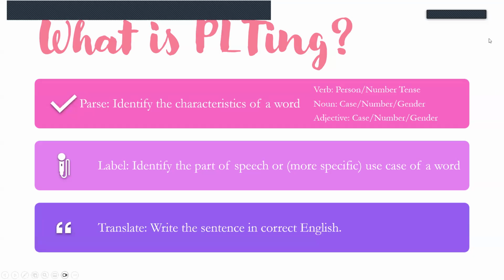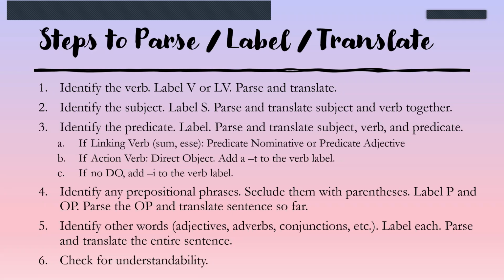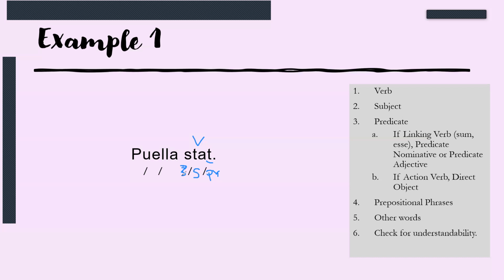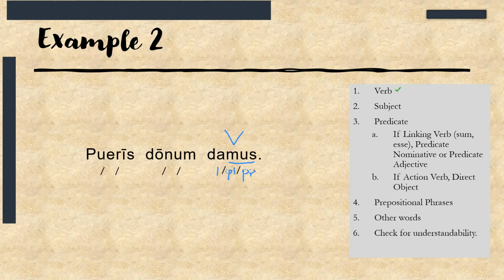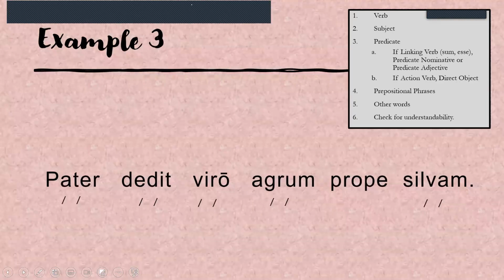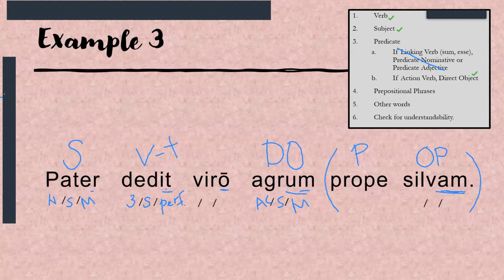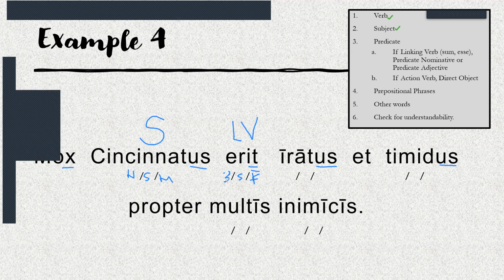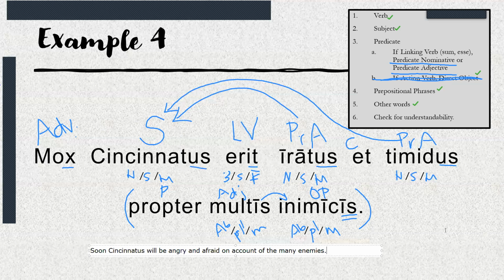Latin For Parents Session 6 of 6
In this last session of Latin for Parents, we put all of our Latin grammar skills together to Parse/Label/Translate!